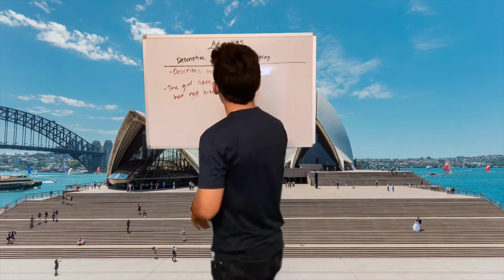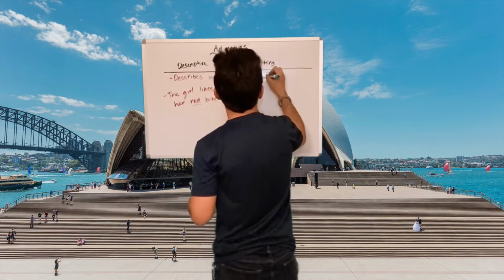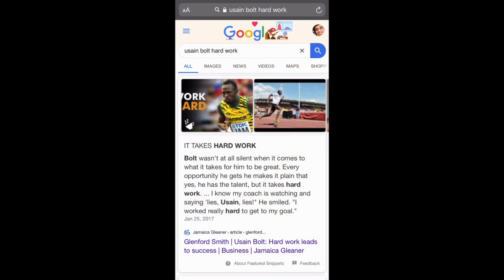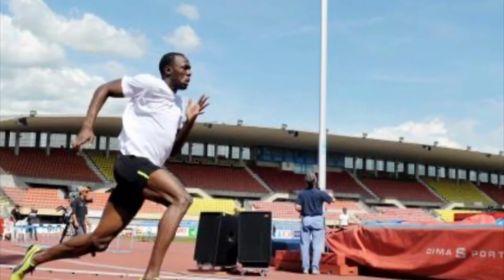Distance Learning with Mr. Smith: Writing Ep 2 (Wed 4/8)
Today’s Lesson:
- Grammar: Limiting Adjectives
- AE: Paragraph One: Part Two